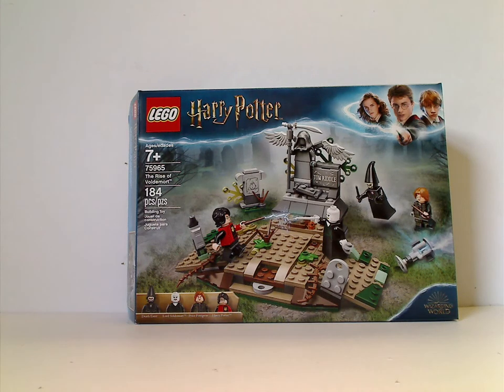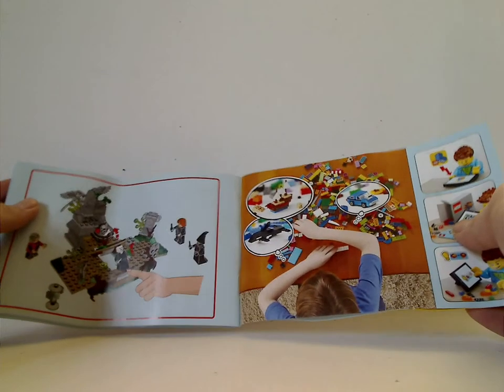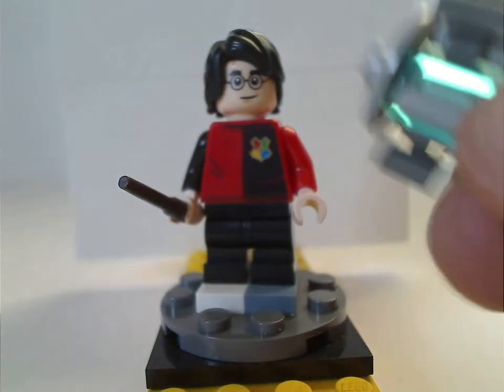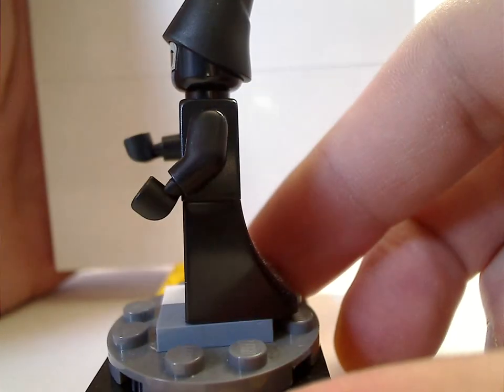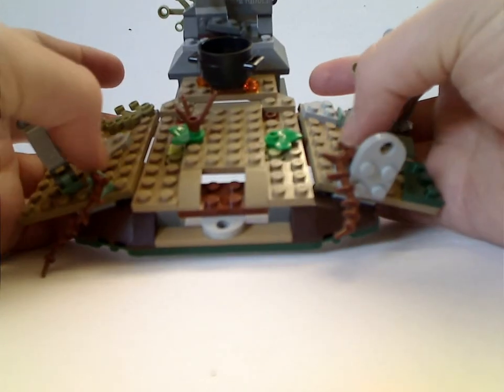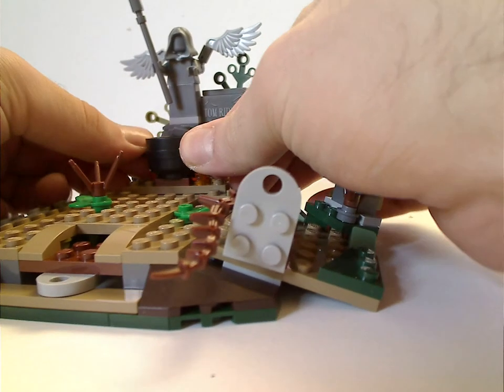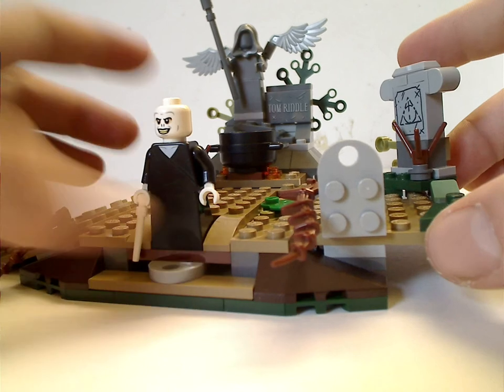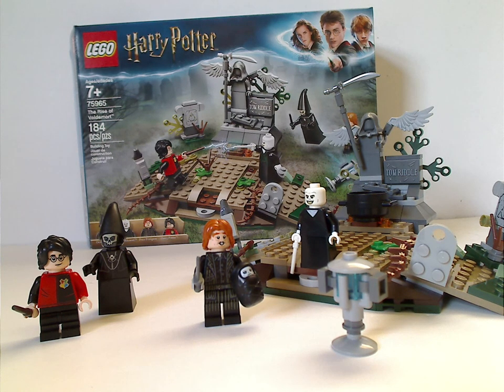Lego Harry Potter Review: The Rise of Voldemort